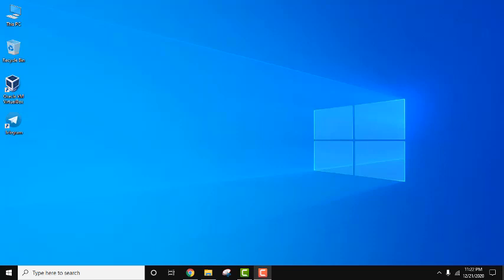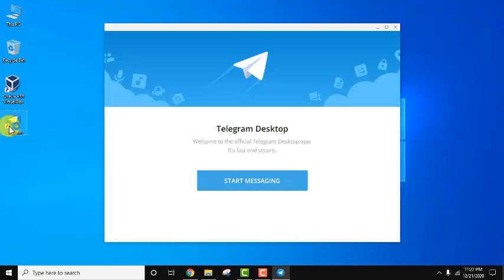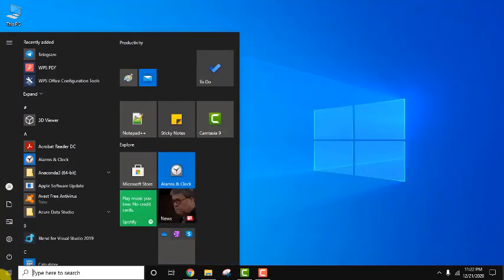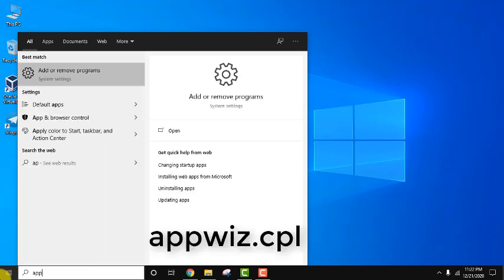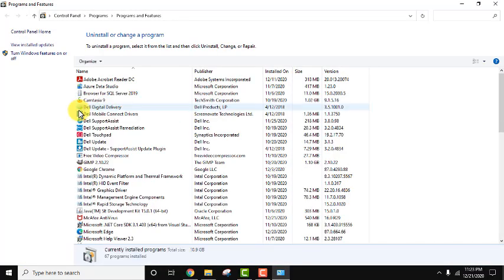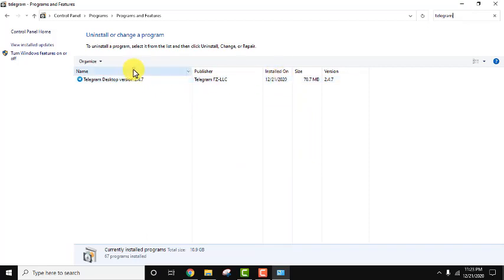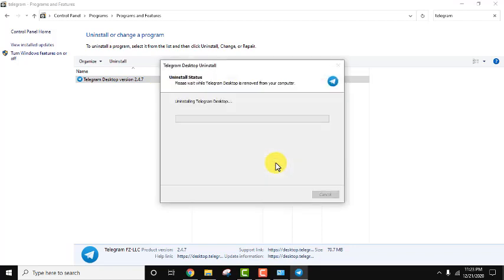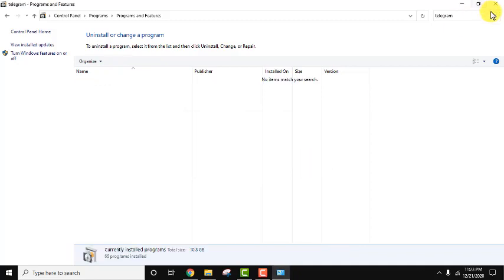How to Uninstall Telegram from Windows 10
In this video, learn to uninstall Telegram on Windows 10.  Telegram is a cross-platform instant messaging, video calling, and VoIP service, launched in 2013.